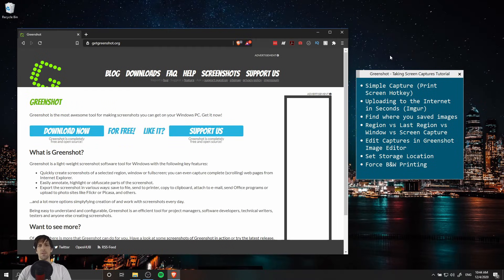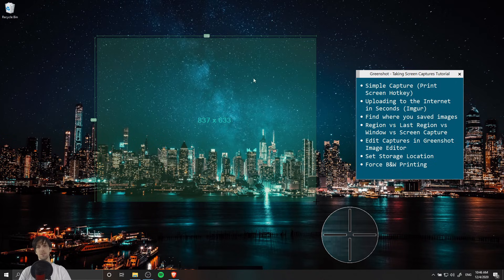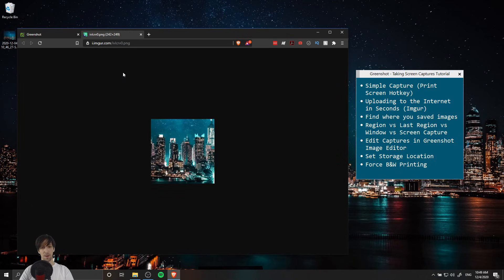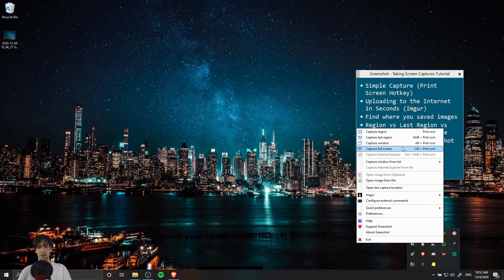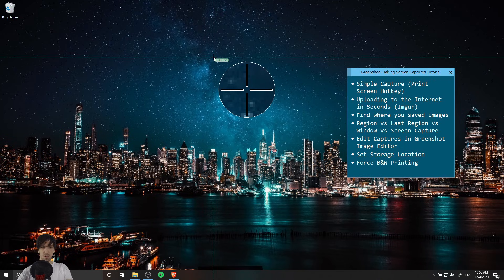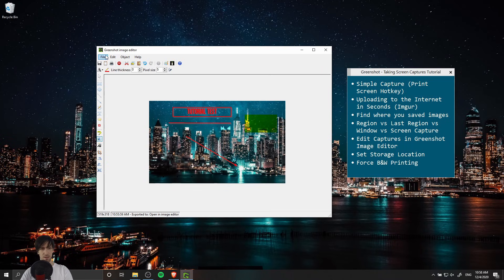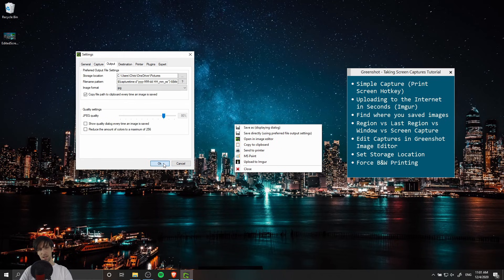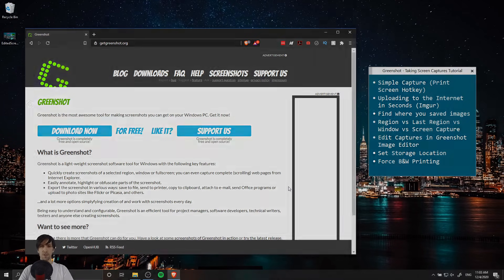LEARN GREENSHOT IN 10 MINUTES - Free Screenshot App for Windows 10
Take screen captures of your screen with this screenshot app which you can get for free for Windows 10. In this tutorial, I show you the basics of using the app.

Timestamps:
0:00 Installing and Autostart
0:54 Simple Capture (Print Screen Hotkey)
2:05 Uploading to the Internet in Seconds (Imgur)
2:49 Find where you saved images
3:39 Region vs Last Region vs Window vs Screen Capture
5:19 Edit Captures in Greenshot Image Editor
7:01 Set Storage Location
8:15 Force B&W Printing